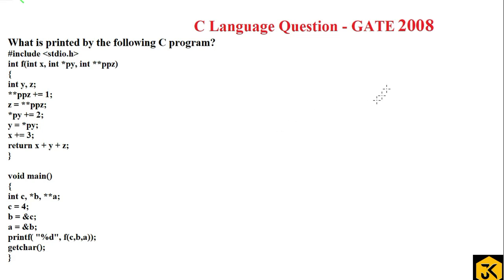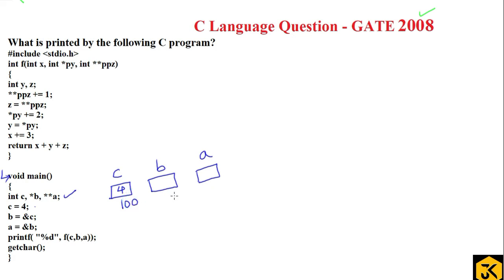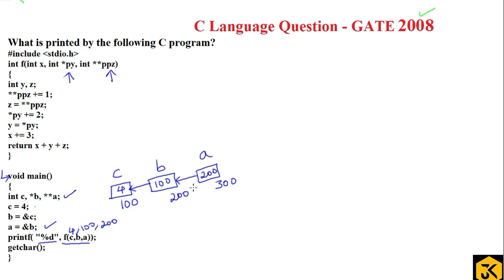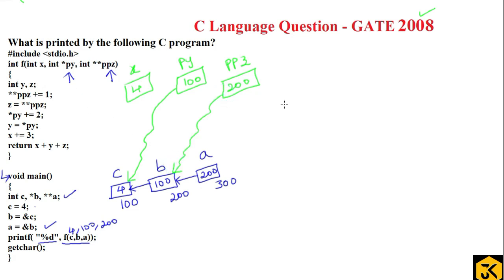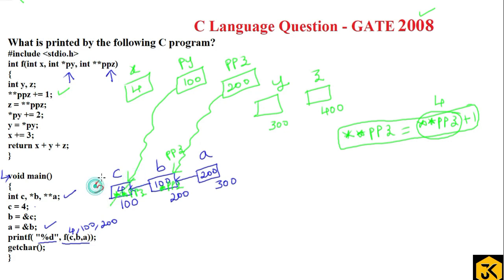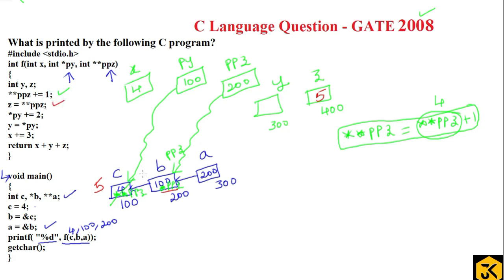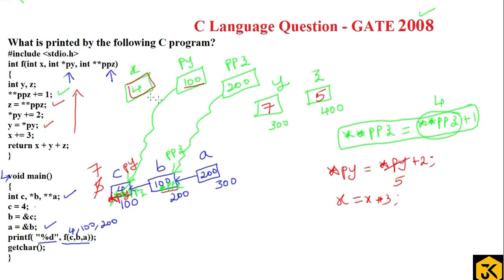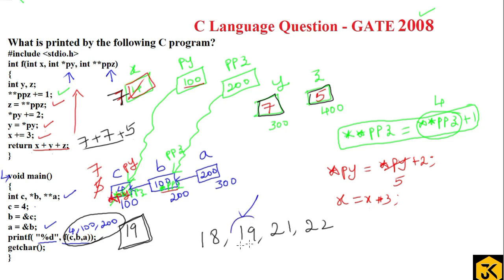72 || GATE CSE 2008 || C Programming || Question on Pointers - Program Tracing – Debugging